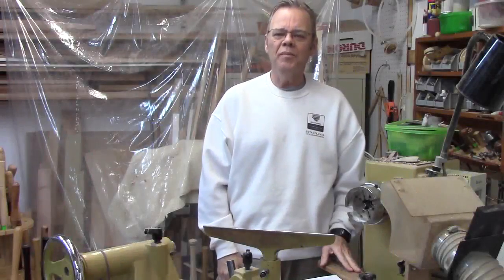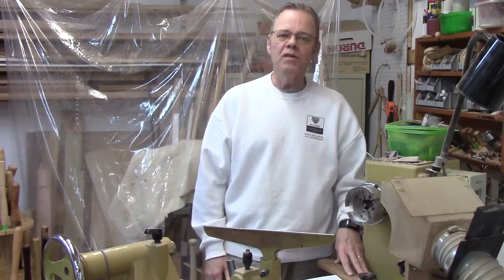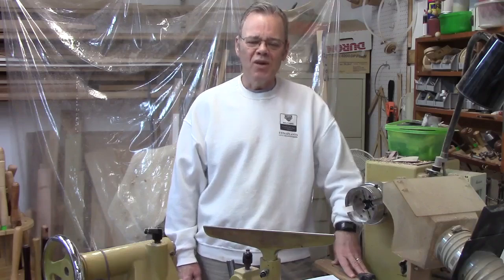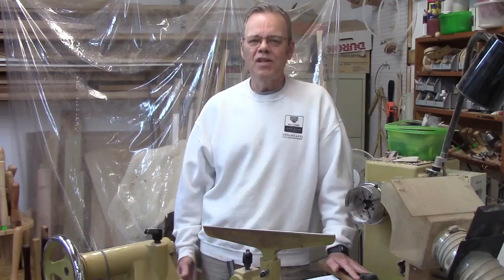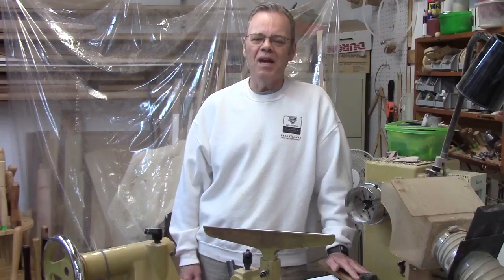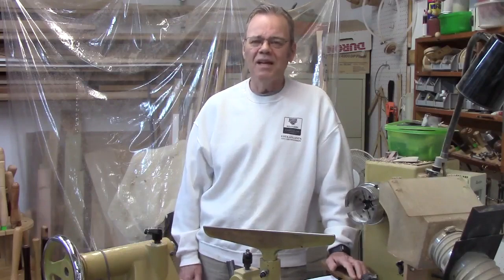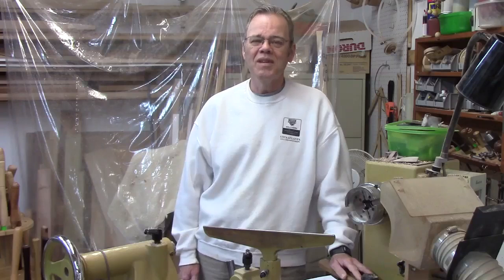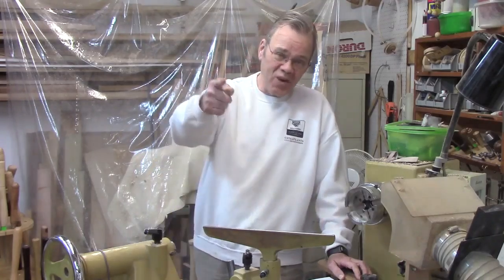Making My Woodturning Videos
I  talk a little about my wood turning YouTube videos and how I got to this point.